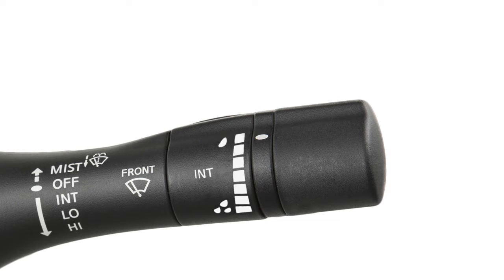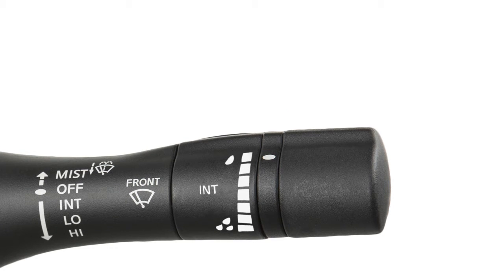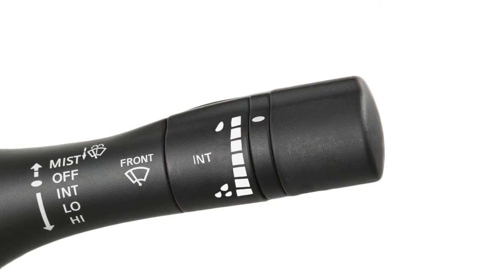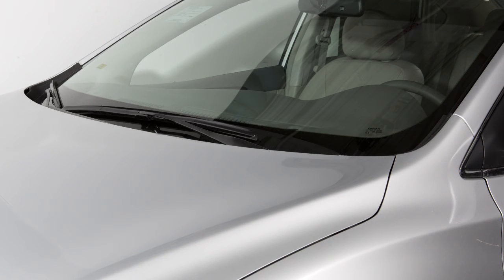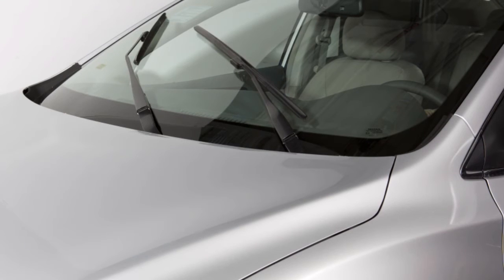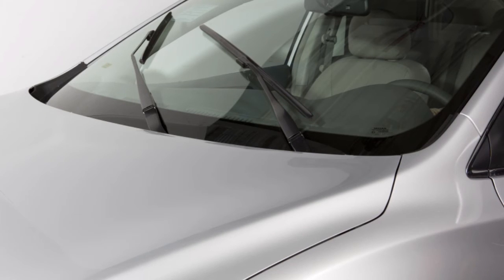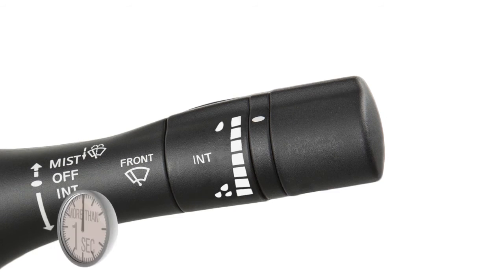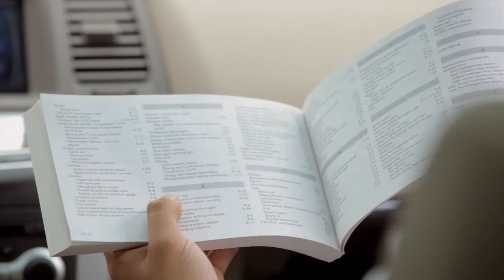2016 NISSAN Sentra - Windshield Wiper and Washer Controls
Your vehicle is equipped with an intermittent windshield wiper system. This is the lever used to control all windshield wiper and washer functions.
To operate the intermittent windshield wiper system, your ignition must be ON.

Push the lever down to the first stop for intermittent operation. To increase or decrease the wiper speed, rotate this ring.

Push the lever down to the second stop for continuous low-speed operation or down to the third stop for continuous high-speed operation.

In conditions of mist or light rain, push the lever up to MIST and you’ll get a one-sweep operation of the wipers.

To clean the windshield, pull the lever toward you and hold. Washer fluid will spray and the wipers will automatically sweep several times.

To wipe washer fluid that has dripped on the windshield after initial washer operation, the wiper will operate once about 3 seconds after the washer and wiper have cleaned the windshield.

To replace the wiper blades or clean the lower windshield, the windshield wipers must be in the service position. When the ignition switch is in the ON position or within 60 seconds of placing the ignition switch to the OFF position, LIFT UP the windshield wiper and washer lever two times in less than 0.5 seconds. The wiper

operation stops in mid-operation. The wiper arm can then be pulled away from the windshield for replacement or cleaning.

To move the wiper blades back to the original position, push the windshield wiper and washer lever up for more than 1 second or push the lever down to operate at any wiper speed.